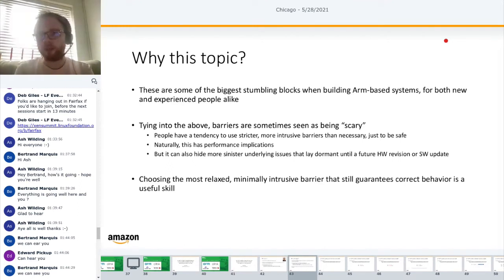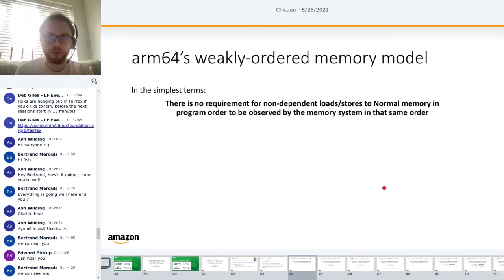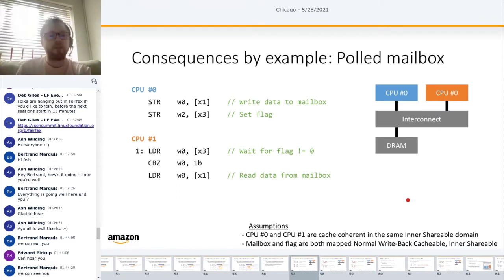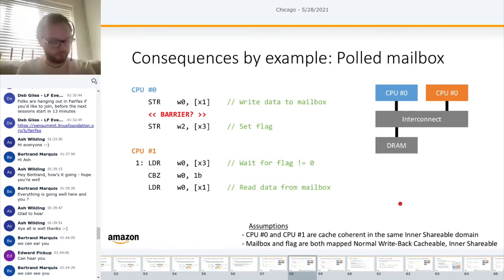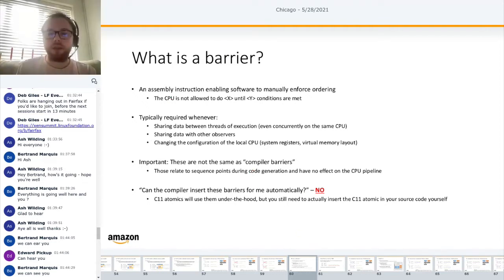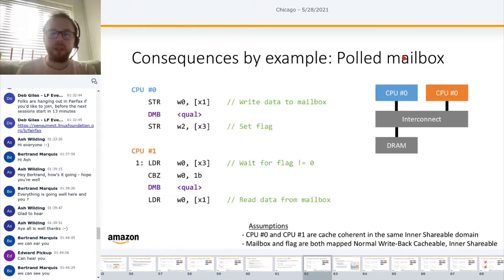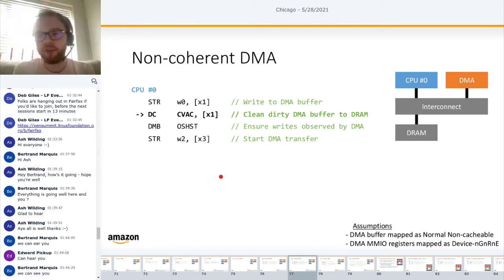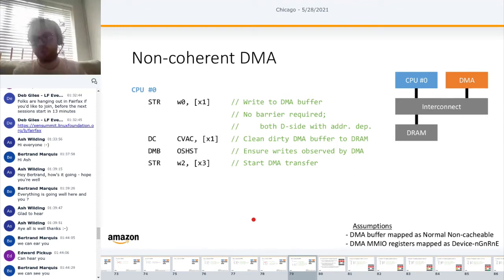Arm's Weakly-Ordered Memory Model and Barrier Requirements - Ash Wilding, Amazon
Arm's weakly-ordered memory model and the need for correct, minimally intrusive barriers while retaining performance are some of the biggest stumbling blocks for people building Arm-based HW/SW systems. Barriers in particular are seen as being "scary", especially if one's experiences are mostly working with strongly-ordered architectures like x86, leading people to use stricter, more intrusive barriers than necessary just to be safe. In this talk, Ash will introduce these concepts then walk you through several real-world examples to help demystify them.

For more info about the Xen Project, which is focused on advancing virtualization in a number of different commercial and open source applications, including server virtualization, Infrastructure as a services (IaaS), desktop virtualization, security applications, embedded and hardware appliances, and automotive/aviation, or for more videos.